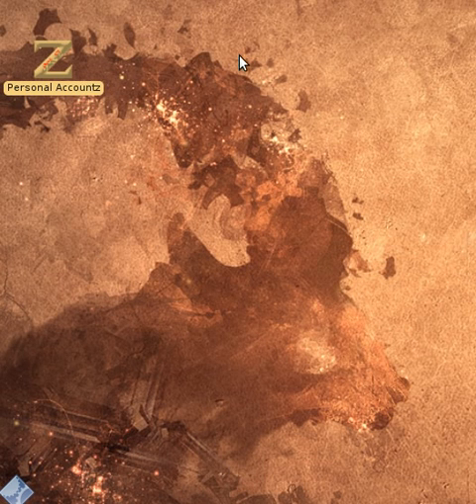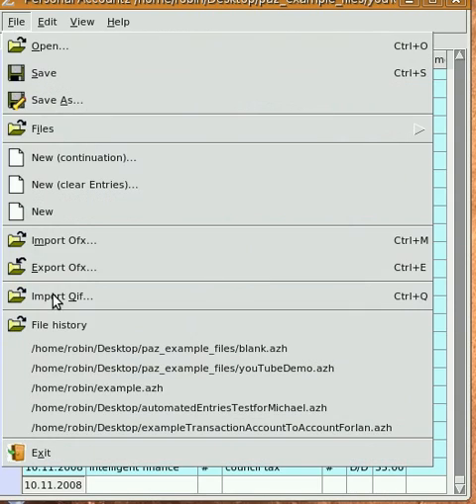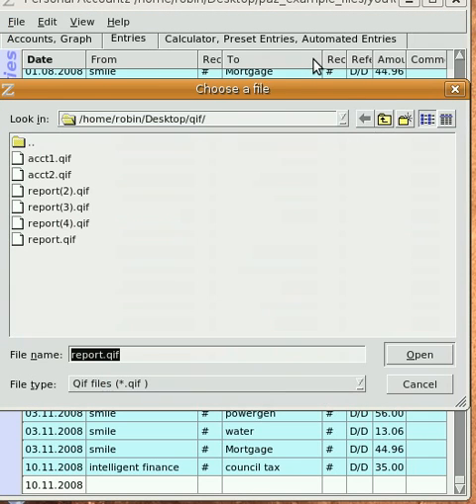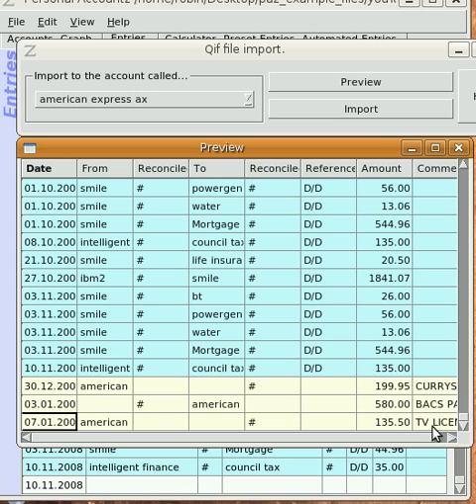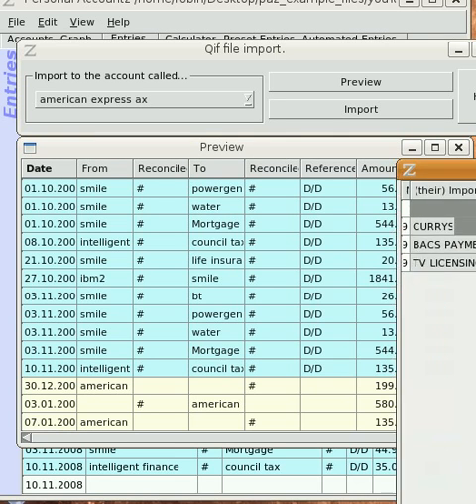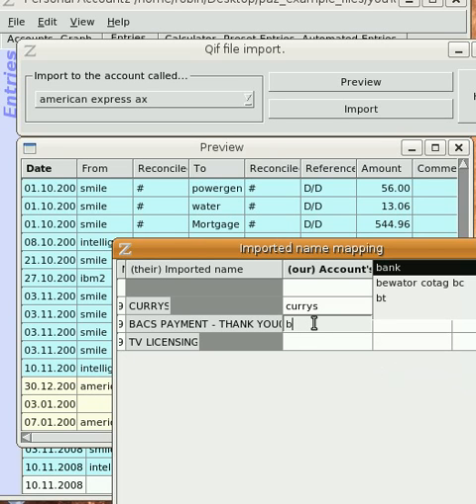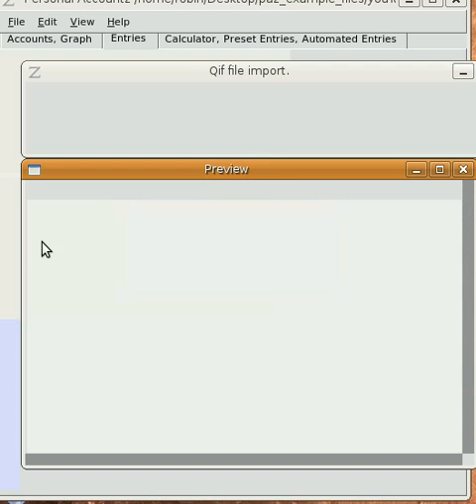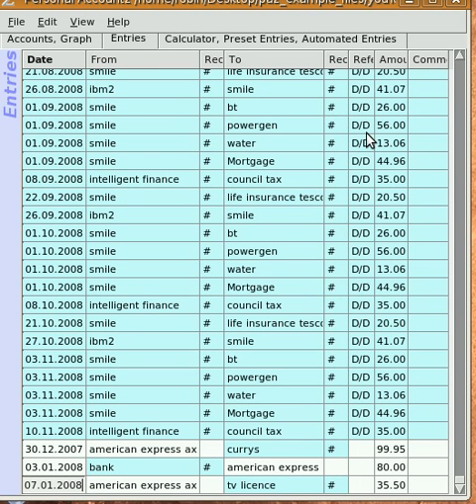Import QIF files into Personal Accountz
How to Import QIF files into Personal Accountz (from version 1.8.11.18 onwards)